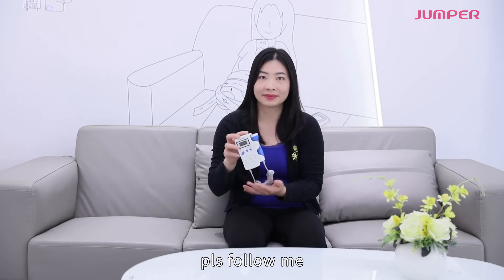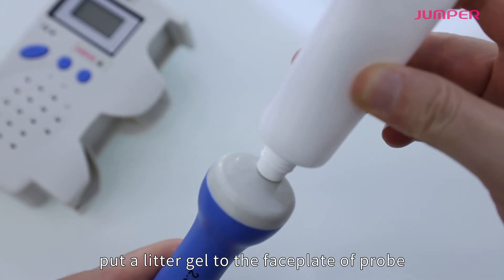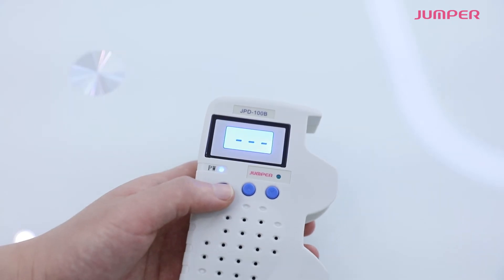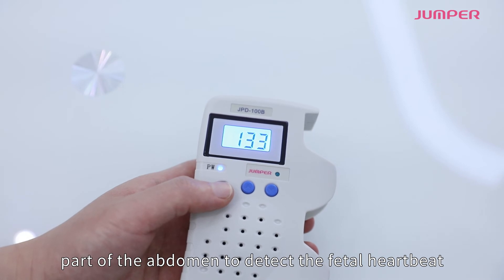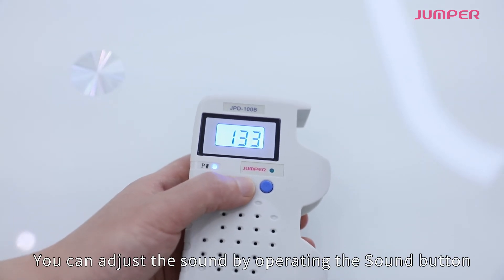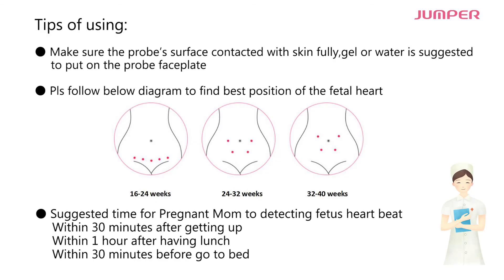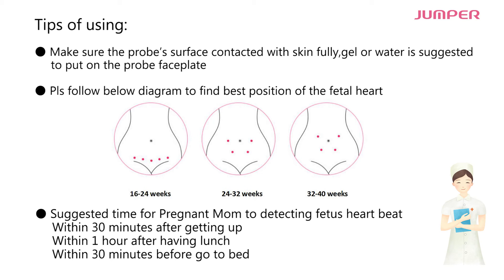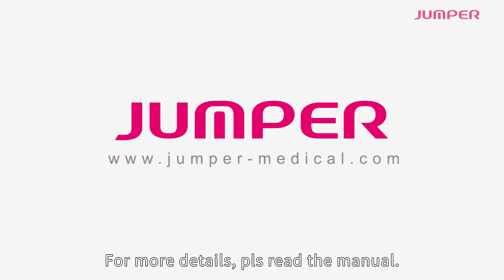JPD-100B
Pocket Fetal Doppler